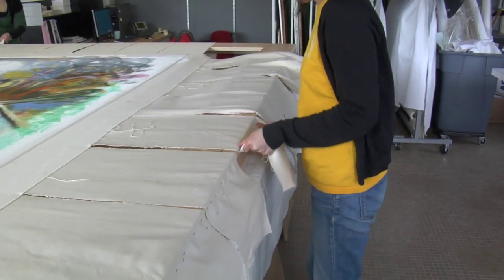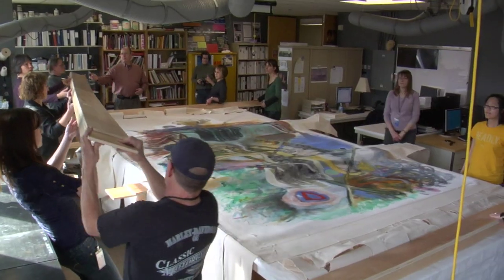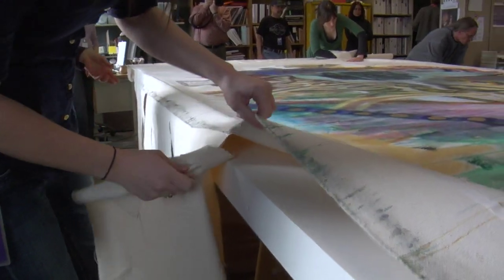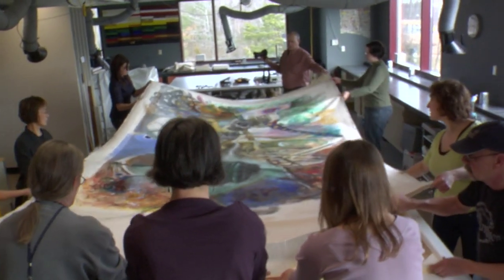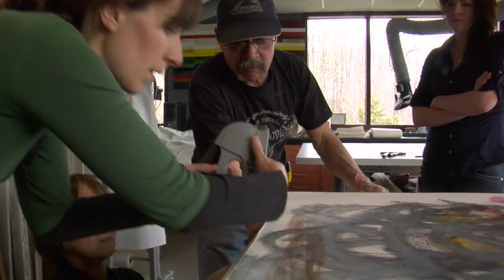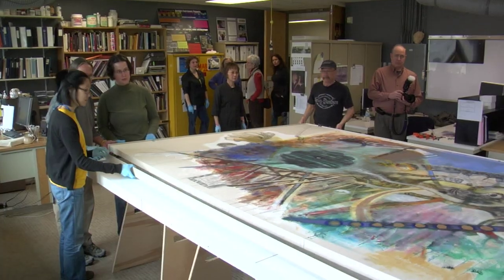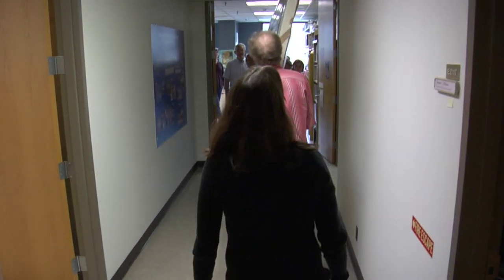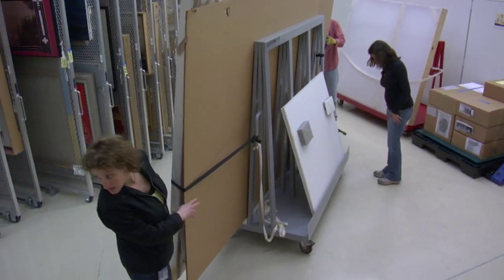Vantage Point - Behind the Scenes (Mario Martinez painting)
This is a behind-the-scenes look at the preparation for the Mario Martinez (Pascua Yaqui) painting, "Brooklyn" (2004) which will be included in the Smithsonian's National Museum of the American Indian exhibition, "Vantage Point: The Contemporary Native Art Collection." Only at the Smithsonian would we put together staff from the Air and Space Museum, the Museum Conservation Institute and several departments from the National Museum of the American Indian to get one large painting ready for exhibit. "Vantage Point" will be on view from September 25, 2010 to August 7, 2011 at the National Museum of the American Indian in Washington, D.C.